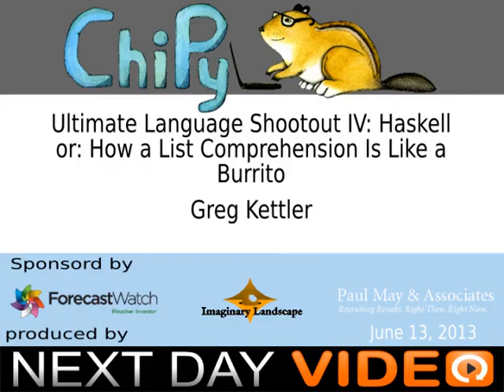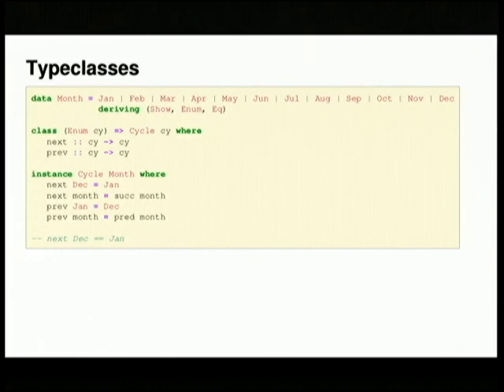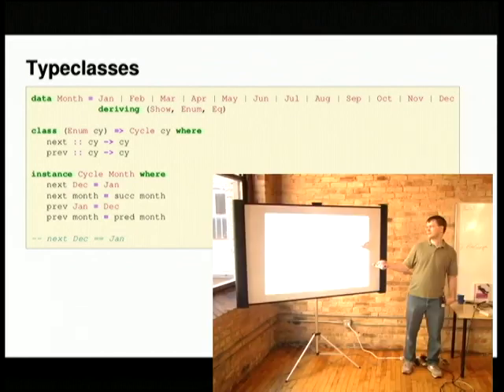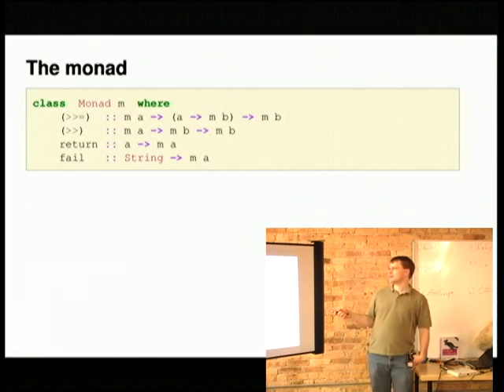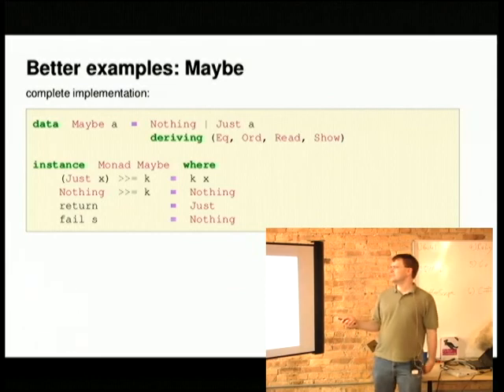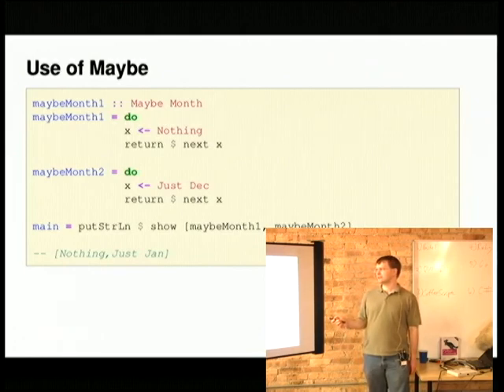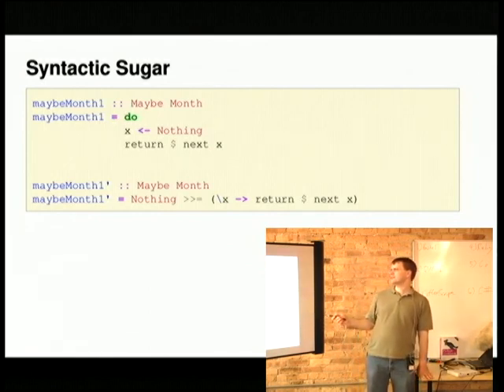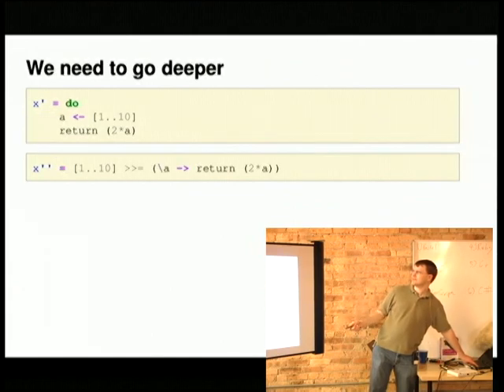Ultimate Language Shootout IV: Haskell or: How a List Comprehension Is Like a Burrito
Greg Kettler
It's a compiled, statically typed, lazy, purely functional programming language. About as far as possible from Python? Not quite. The lang